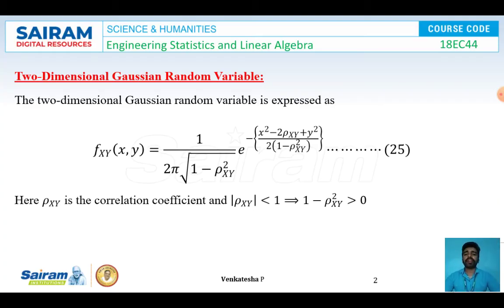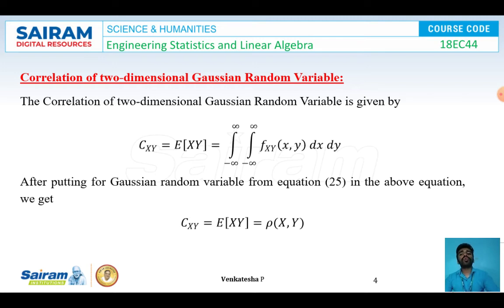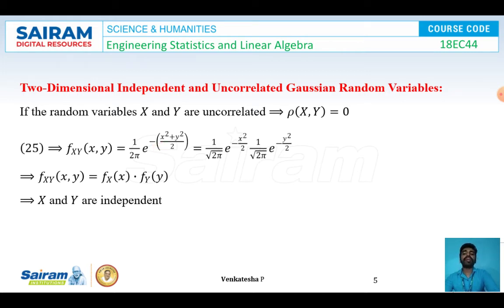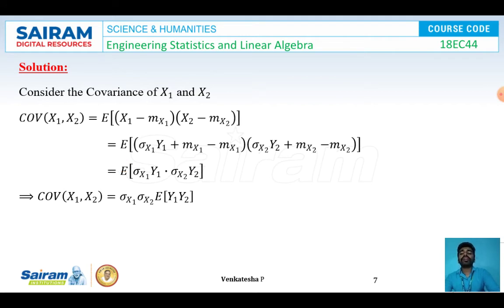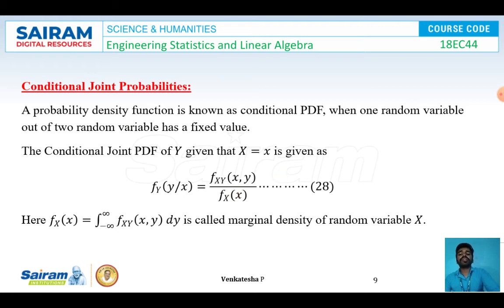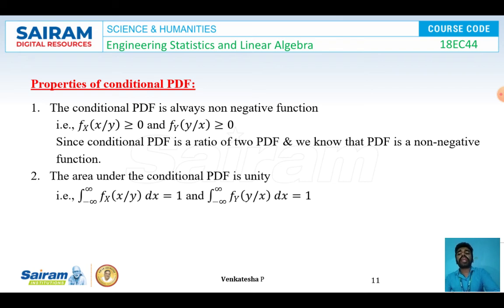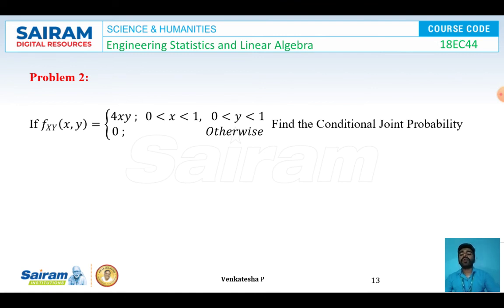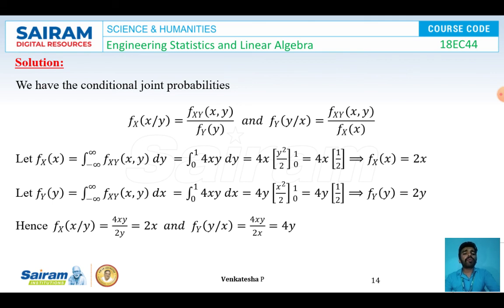Lecture Video_18EC44_Module 2_2 D Gaussian Random Variable and Conditional Joint PDF_Venkatesh P